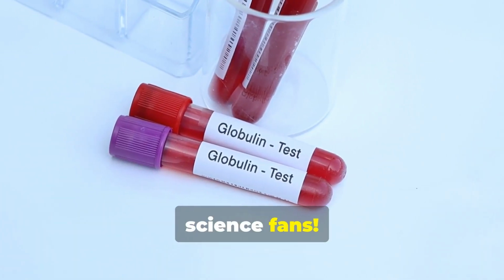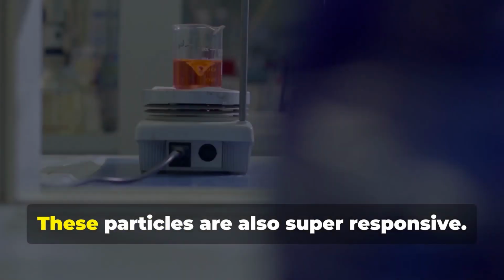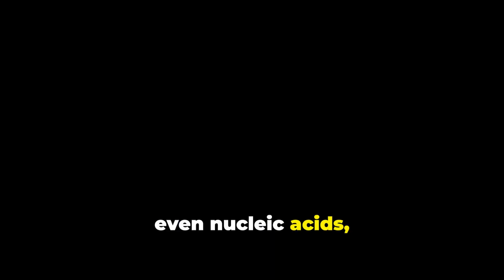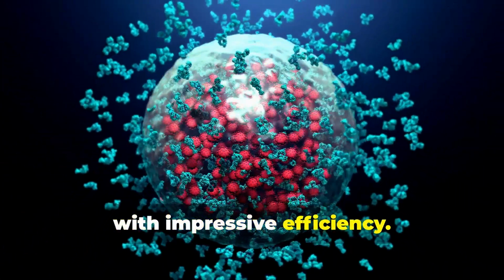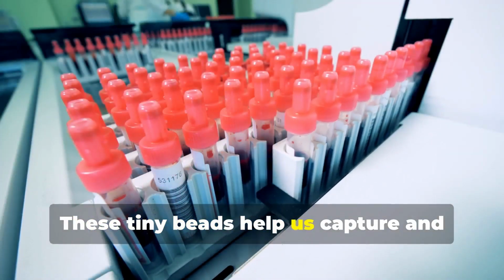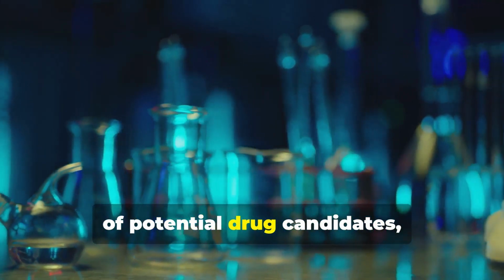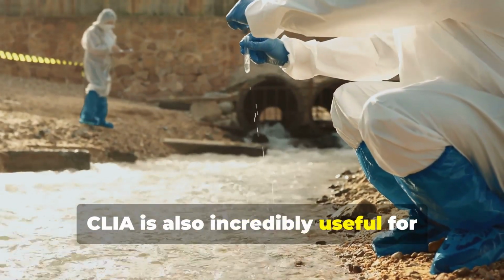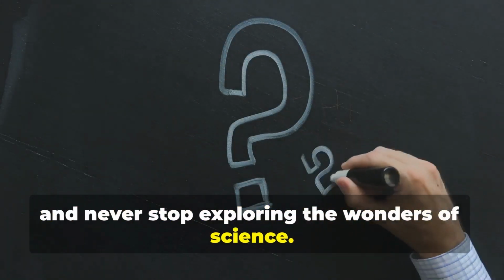Enhancing CLIA with Magnetic Beads A Comparative Analysis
Chemiluminescence immunoassay (CLIA) is an advanced immunodiagnostic technology recognized in the world. It has the advantages of high sensitivity, strong specificity and wide linear detection range, and has been widely used in the diagnosis of tumor markers, infectious diseases, endocrine function and hormones. CD Bioparticles offers a range of magnetic beads for chemiluminescence immunoassay (CLIA) that can specifically and efficiently capture and detect target molecules, making it a valuable tool for diagnostic and research applications.